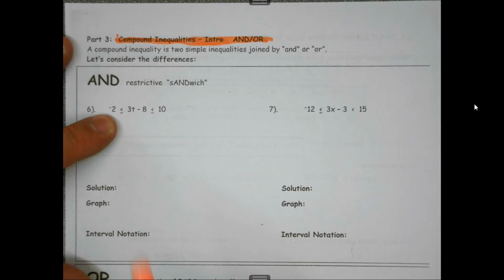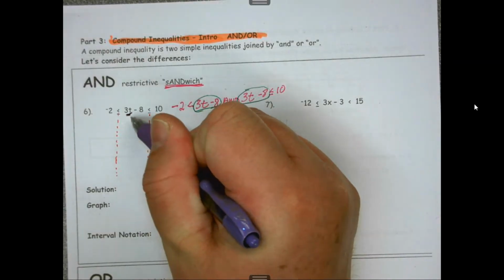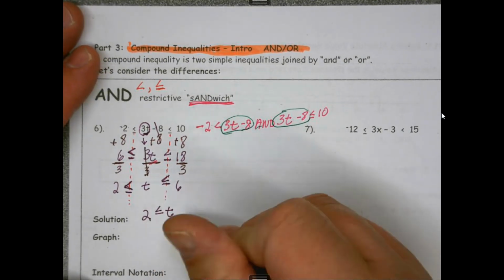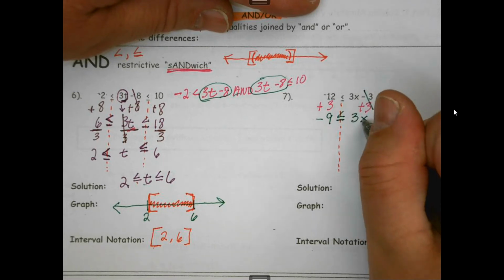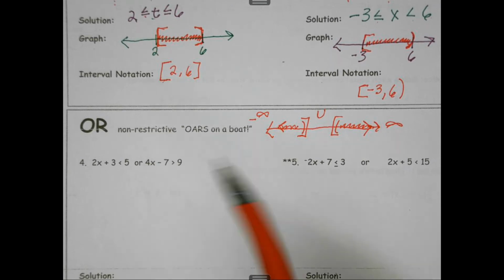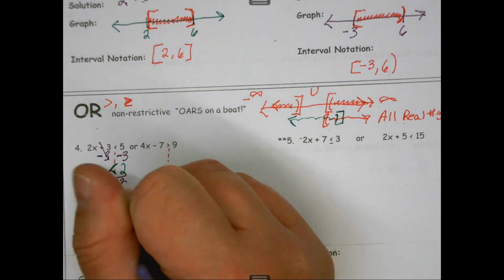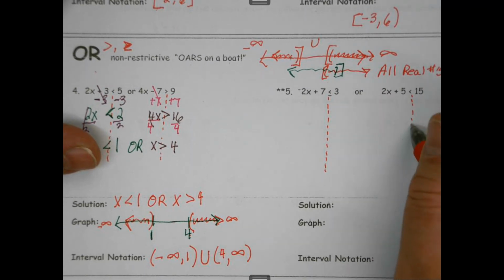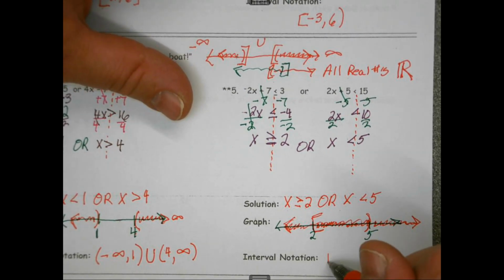A2 - 1.5B Notes - Compound Inequalities - Q3 - 2021